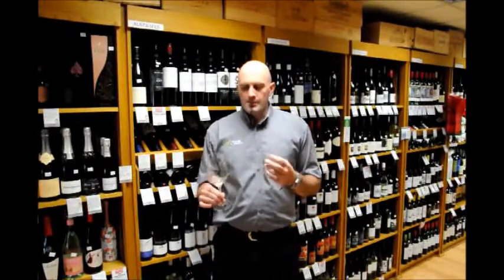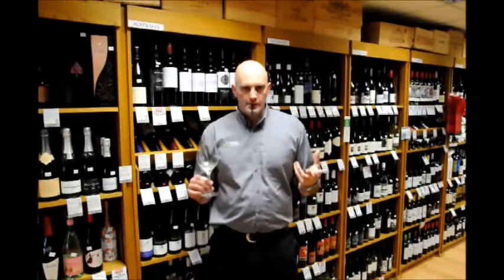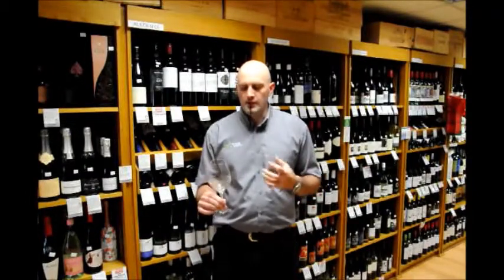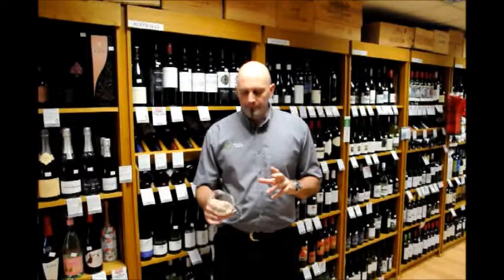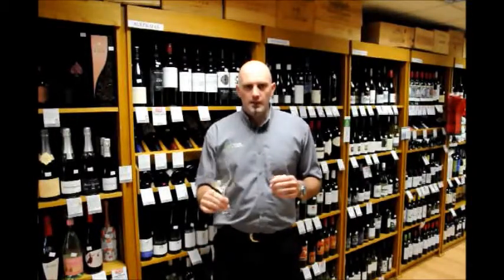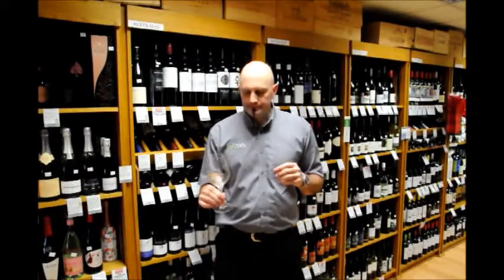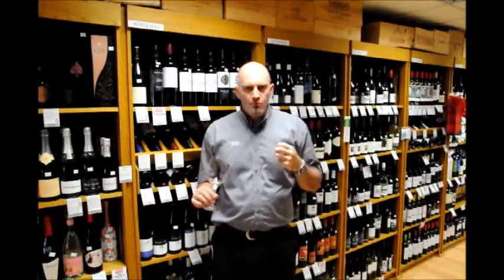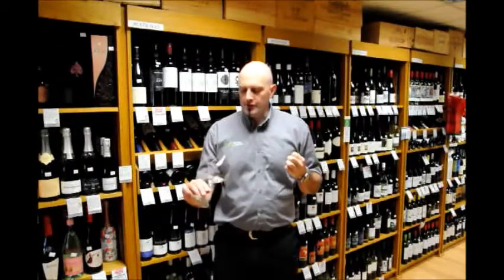Jean Paul Mollet Pouilly Fume Les Sables 2012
Video tasting of Jean Paul Mollet Pouilly Fume Les Sables 2012 by Andrew Imrie at KWM Wines & Spirits Online Wine & Spirits Merchants shipping throughout the UK, Ireland, Europe and the World.